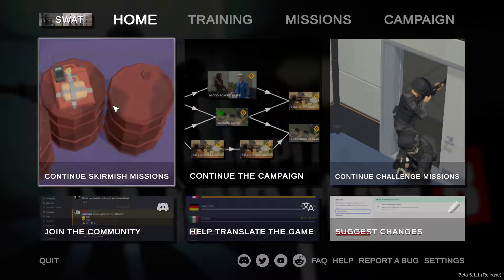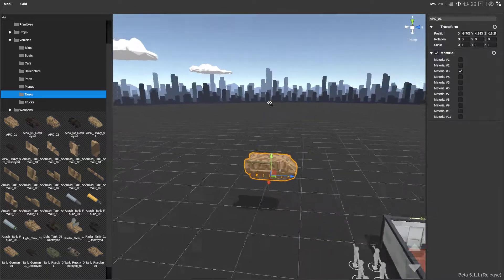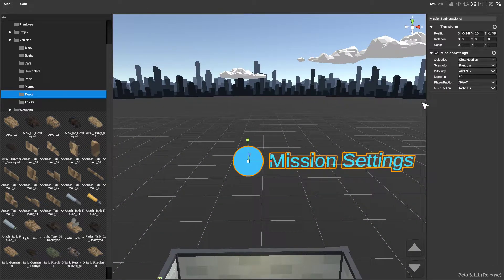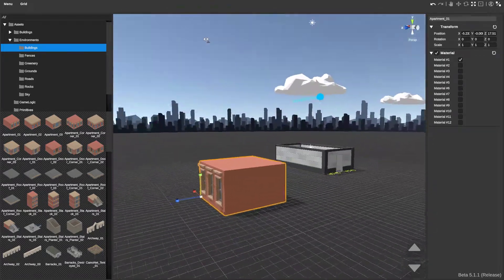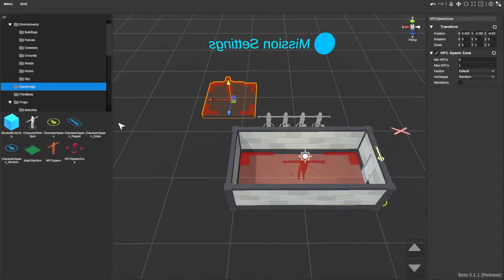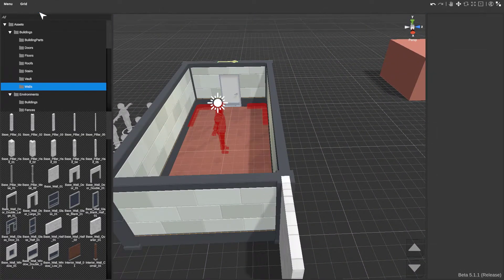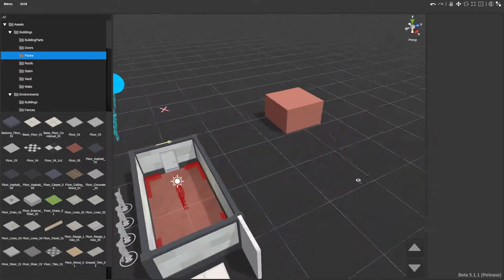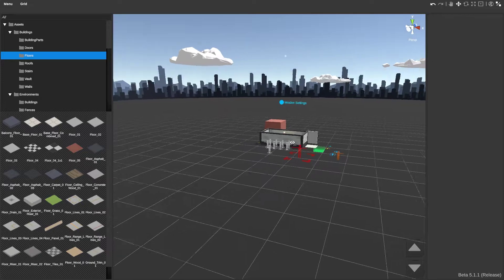How to make a Custom Mission. No Plan B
Noplanb This basic Guide of how to make Custom mission.